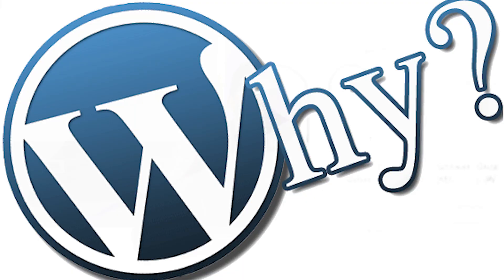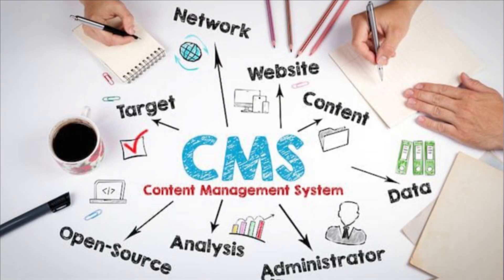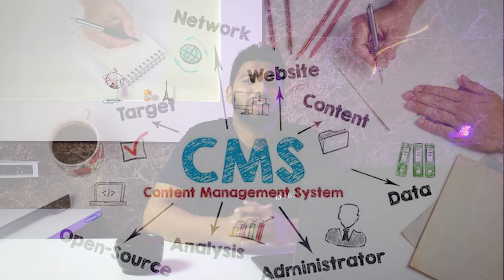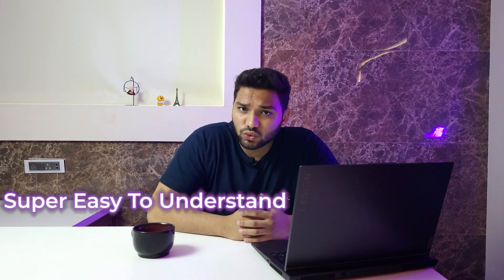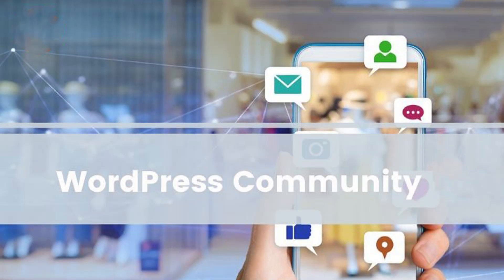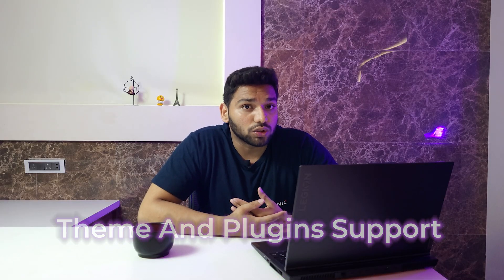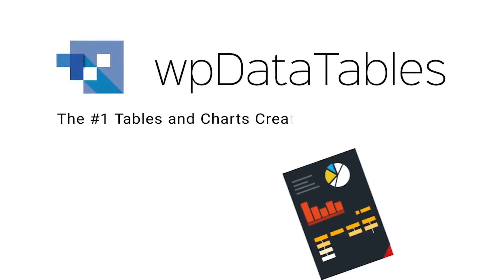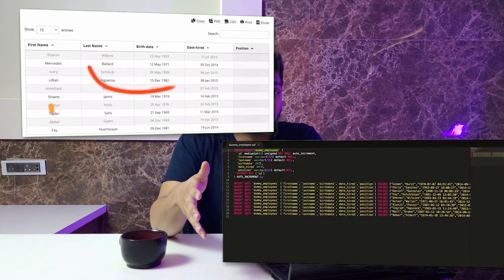Top 3 Data Visualization WordPress Plugins To Download This Year - 2 | Iqonic Design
Create charts, graphs, pictograms, heatmaps, datatables, and counters without designing or coding expertise with the top data visualization WordPress plugins. Graphina Pro - Elementor Dynamic Charts Graphs and Datatables plugin empowers you to create data visualizations in WordPress templates by adding data manually or by importing it from external sources.

Chapter
00:00 Intro
00:19 Why To Use WordPress
00:59 Combination of WordPress & Data Visualization
01:09 Various Plugins
01:21 Graphina
02:18 WpData Table
02:39 Visualizer
03:01 Future of This Course.